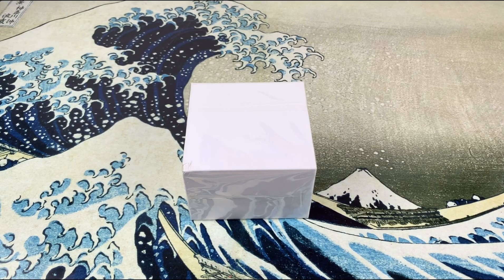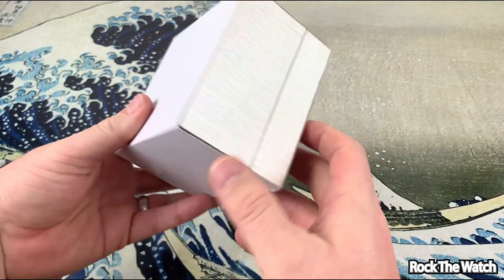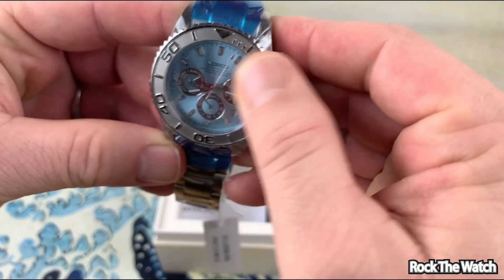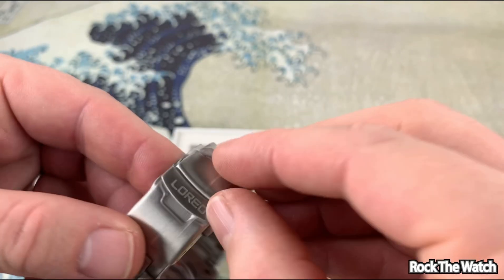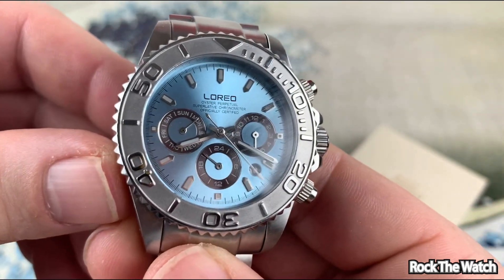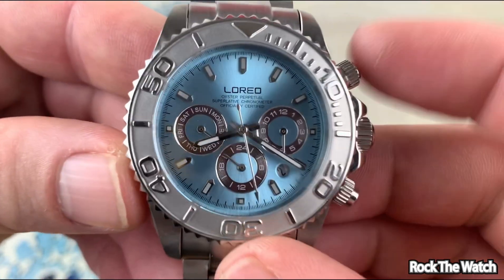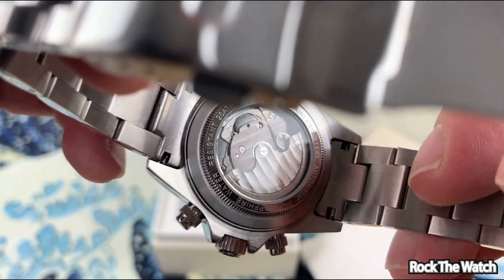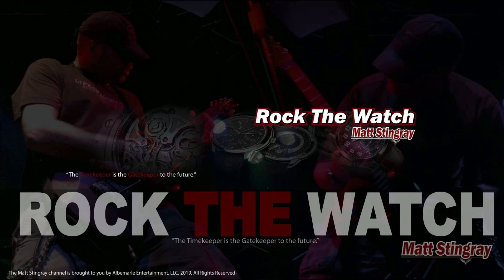Loreo Ice Blue Watch Unboxing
Today we do an unboxing of a Loreo watch with an ice blue dial.